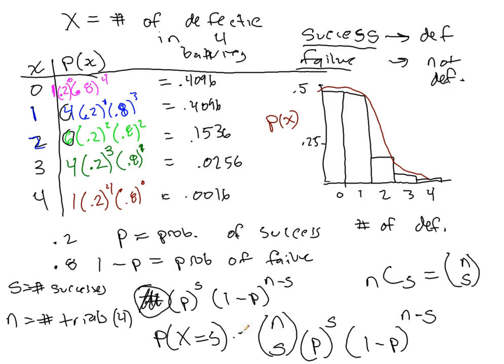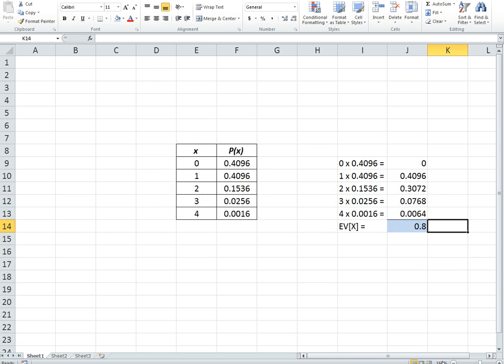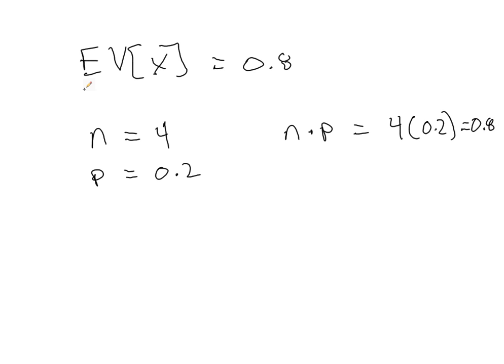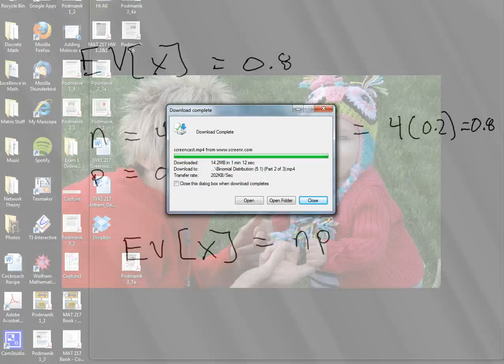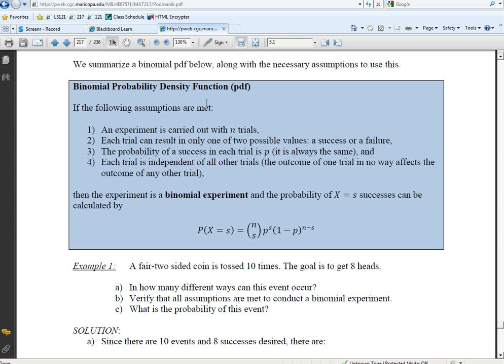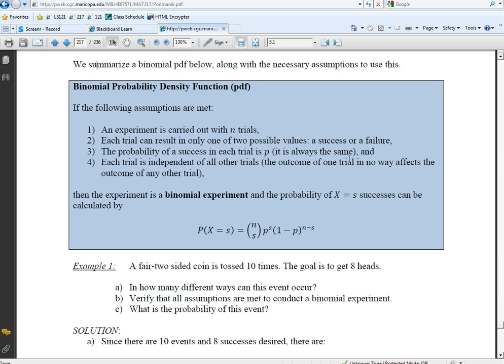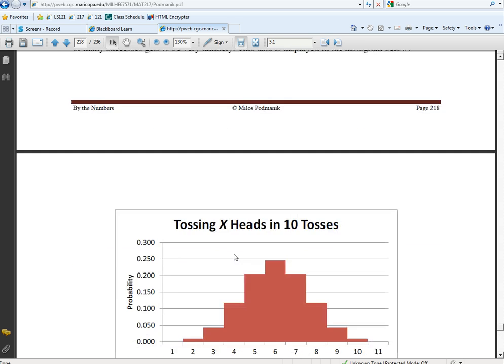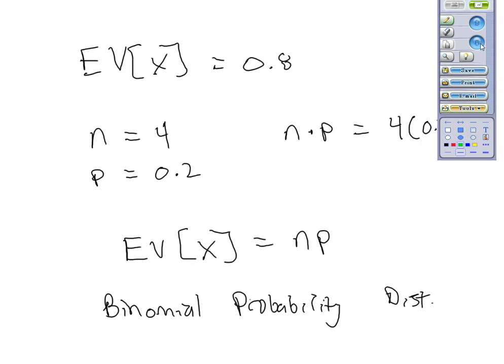Binomial Probability (Part 4 of 5)